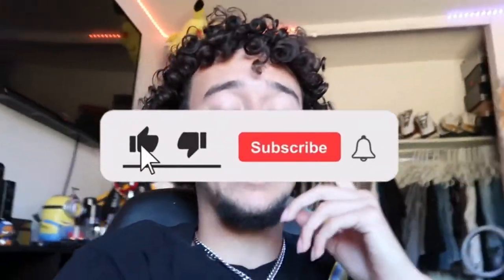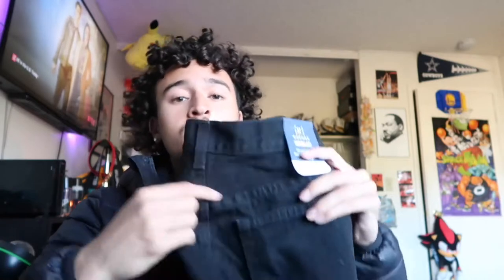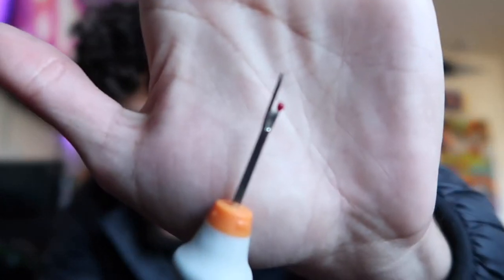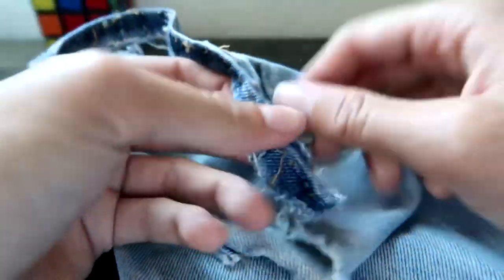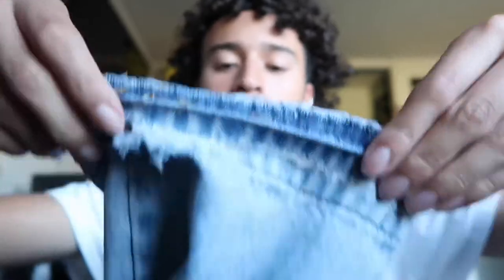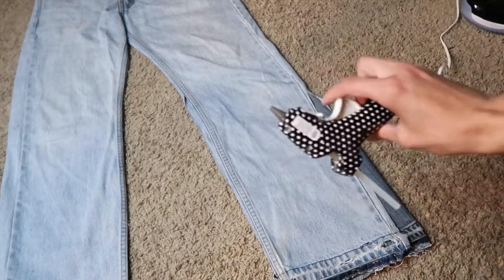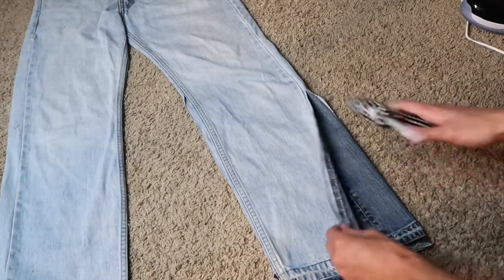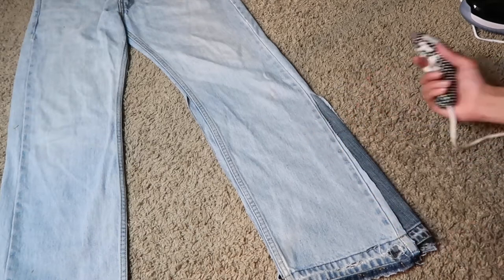TUTORIAL: How To Make Flared Jeans ‼️ ( Sewing Machine & Hot glue gun🔥 )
By the time this is uploaded I will most likely be at 900 subscribers and I jus want to thank y’all❤️‍🔥 AND FOR EVERYONE WHO IS TUNING INTO THIS VIDEO I APPRECIATE YOU 🐐 MAKE SURE TO LIKE SUBSCRIBE AND DROP A COMMENT

Time stamps -

Supplies needed - 1:49
Hot glue gun version of the jeans - 4:15
Sewing machine version of the jeans - 13:23